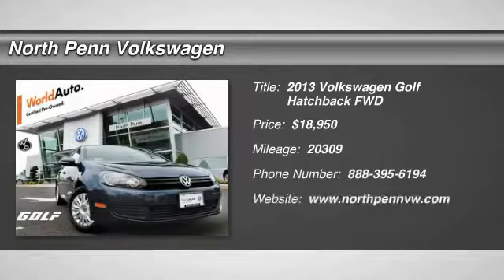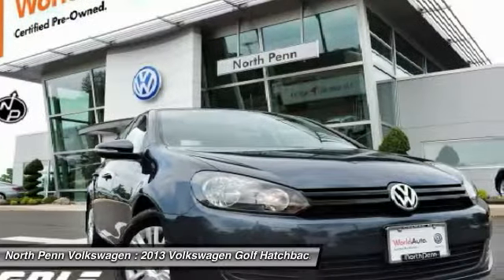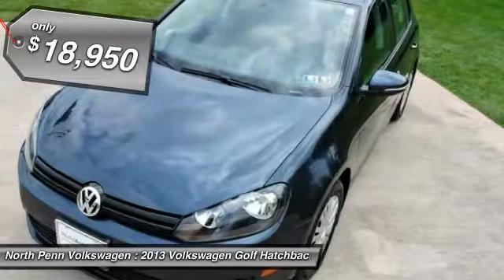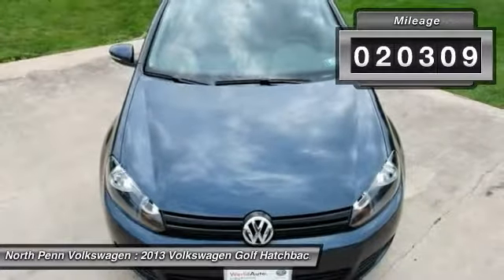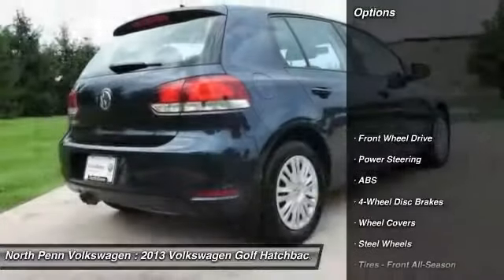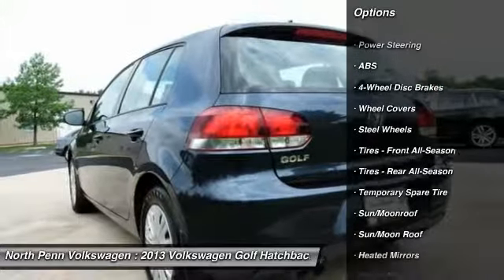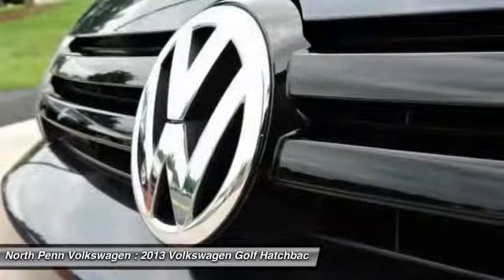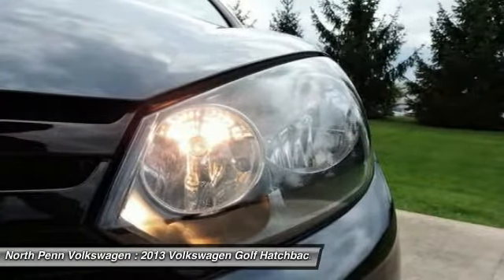2013 Volkswagen Golf Colmar PA U3989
2013 Volkswagen Golf w/Conv & Sunroof - $18950

*YOU ARE LOOKING AT A VERY RARE AND HARD TO FIND 2013 VW GOLF 4 DOOR AUTOMATIC W/ SUNROOF AND ONLY 20K MILES! YOU RECEIVE THE BALANCE OF THE FACTORY WARRANTY PLUS A 2YR/24,000 MILE BUMPER TO BUMPER VW CERTIFIED WARRANTY ON TOP! CLEAN CARFAX! 1 OWNER! WHAT MAKES THIS GOLF SO RARE IS THAT IT IS AN AUTOMATIC 4 DOOR W/ SUNROOF. THIS IS THE ONLY 2013 GOLF 4 DOOR AUTOMATIC W/ ROOF WITHIN A 250 MILE RADIUS! 2.29% SPECIAL VW CERTIFIED FINANCING RATES ARE AVAILABLE AS WELL...EXCELLENT MPG AND PLENTY OF ROOM. GREAT VALUE!! GREAT FAMILY VEHICLE!! JUST REDUCED! LET SOMEONE ELSE ABSORB ALL THE DEPRECIATION OF A NEW CAR AND BUY A VW CERTIFIED VEHICLE! JUST REDUCED!For more details please contact our internet department for our special INTERNET ONLY pricing!*